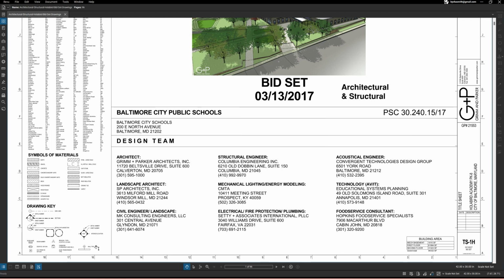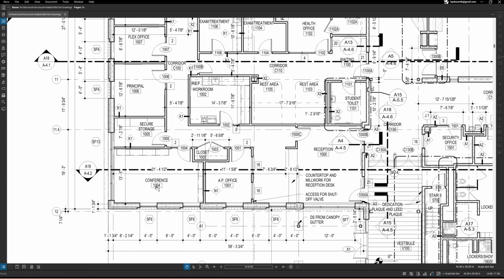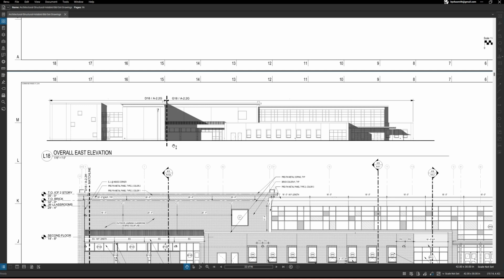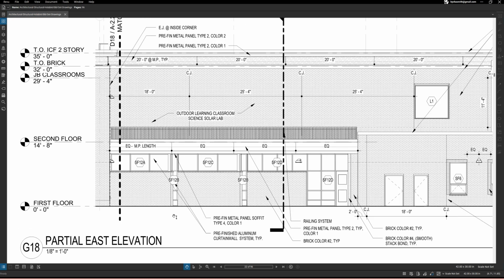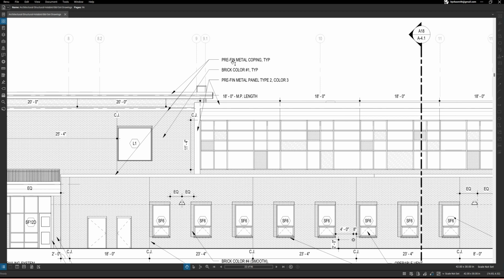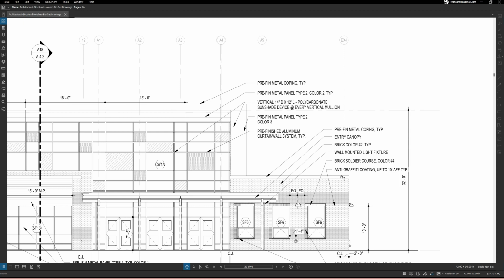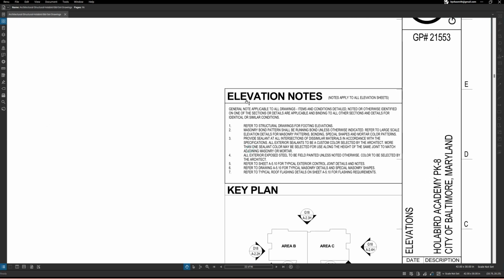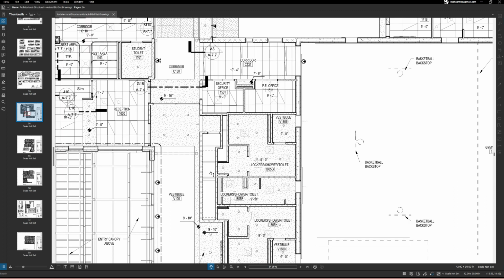How To Read Architectural Drawings - Part 3